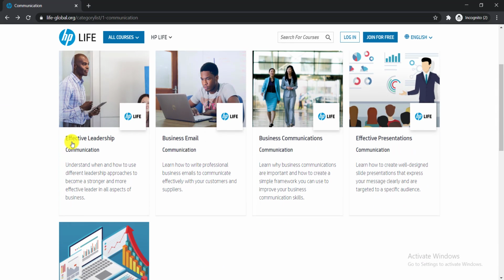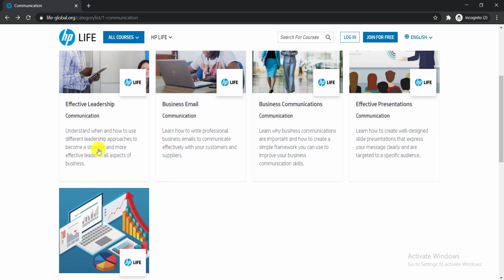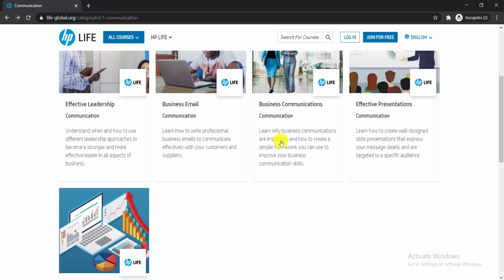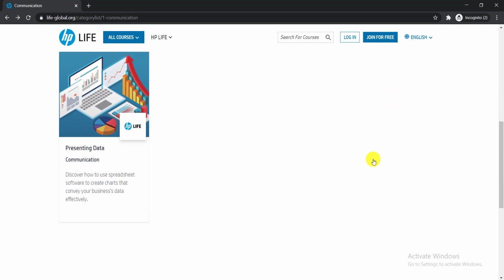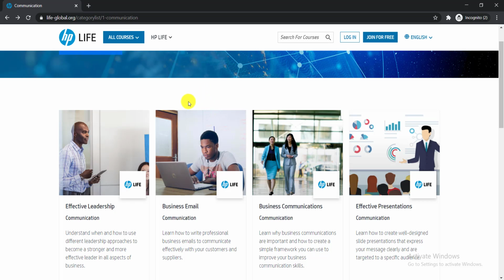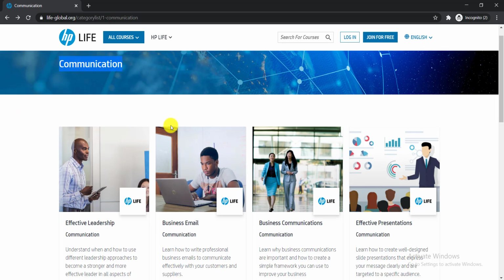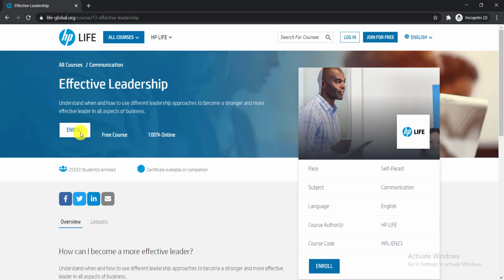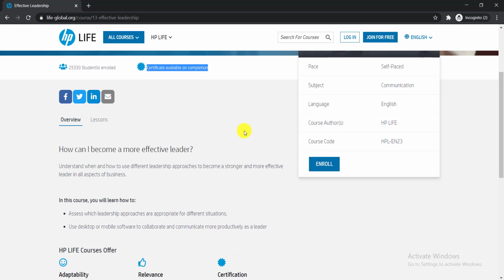Top 5 Free Certification Courses On Communication By Hp Life | HP Free Certification Course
Effective Leadership
Communication

Understand when and how to use different leadership approaches to become a stronger and more effective leader in all aspects of business.

Communication

Business Communications
Communication

Learn why business communications are important and how to create a simple framework you can use to improve your business communication skills.

Effective Presentations
Communication

Learn how to create well-designed slide presentations that express your message clearly and are targeted to a specific audience.